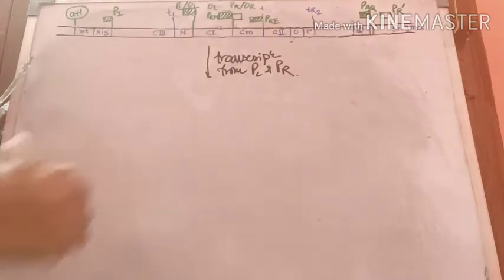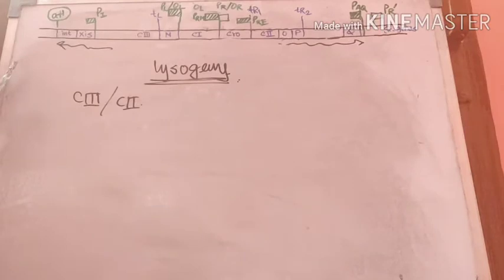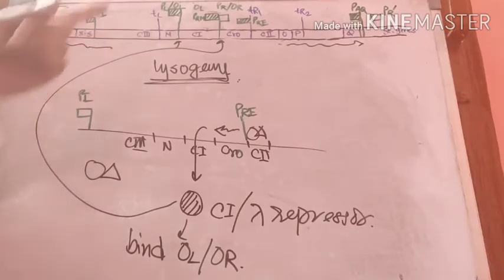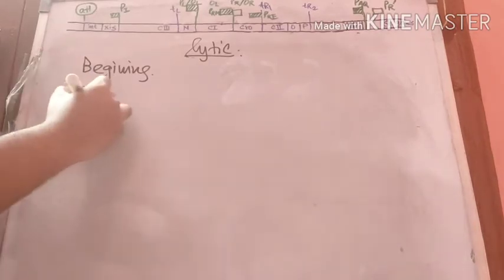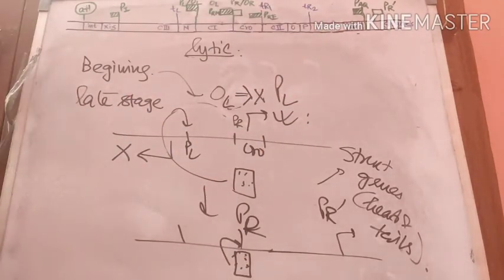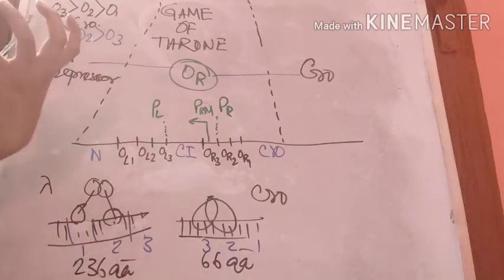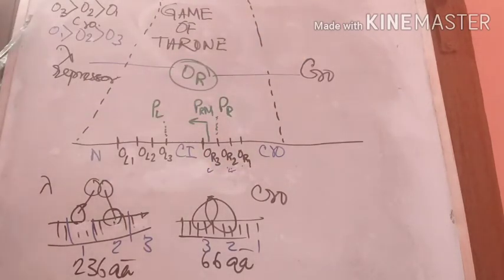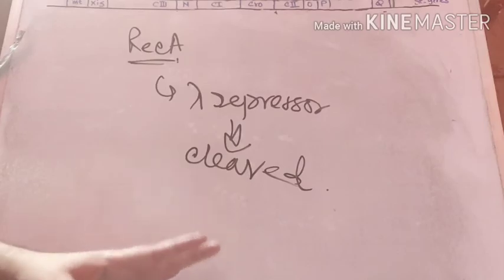ELS Class- Virology: Part 2: Lambda Phage Strategies- Lytic-lysogenic Switching Mechanisms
Here we learn how lambda phage switches between lytic and lysogenic cycle, it's a Game of throne between Lambda repressor and Cro protein ❤️🔬